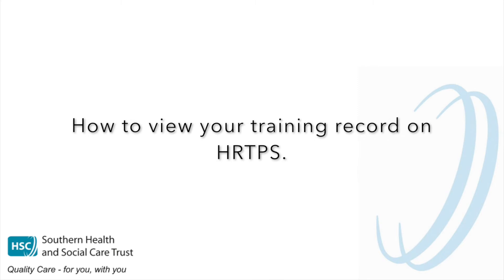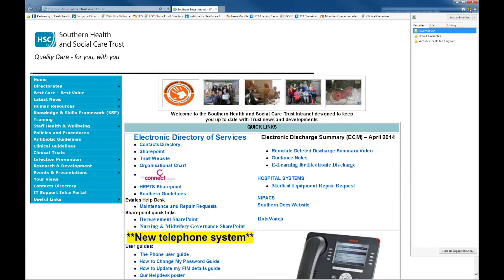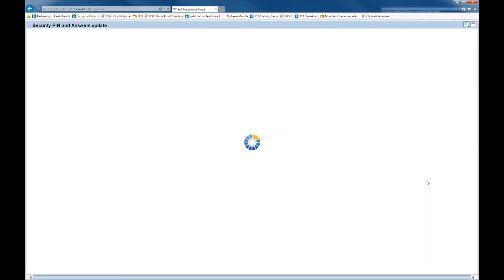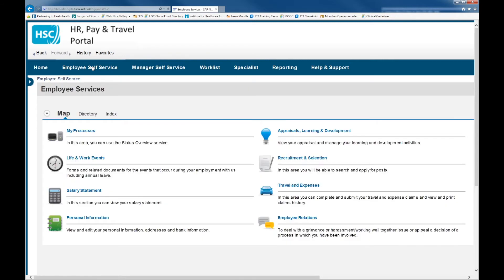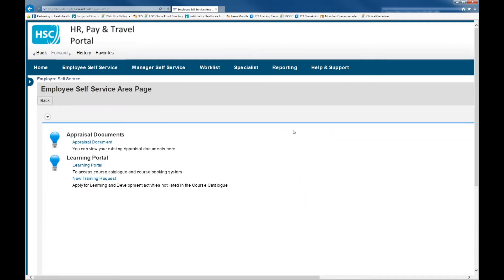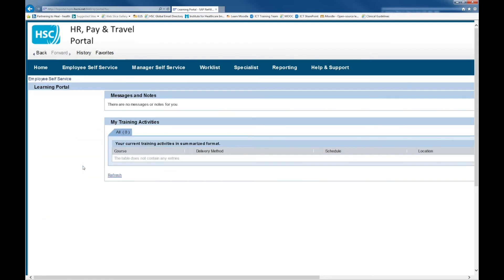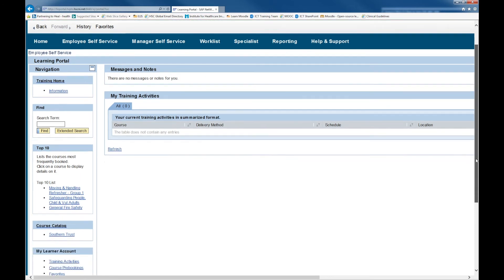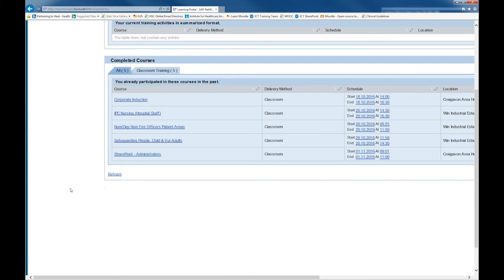Accessing Your Training Record On HRPTS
This video shows you how to access the record of your training courses on HRPTS.